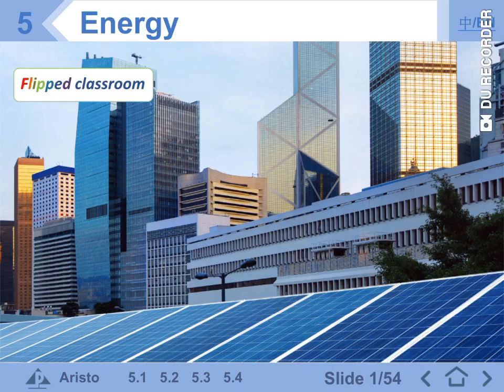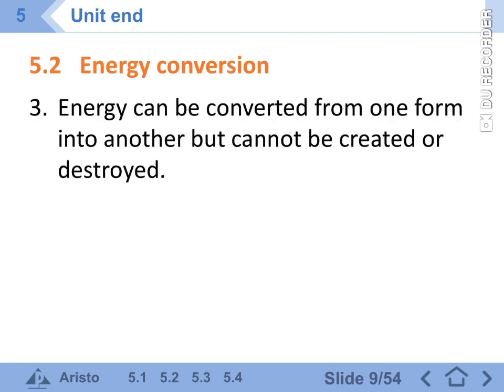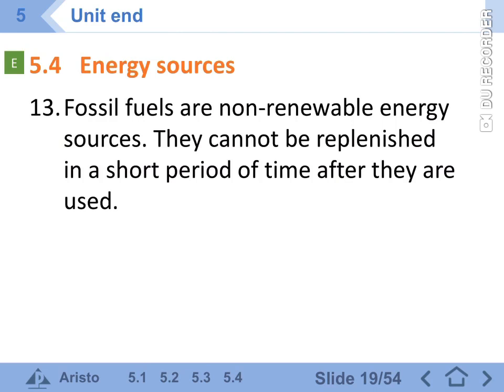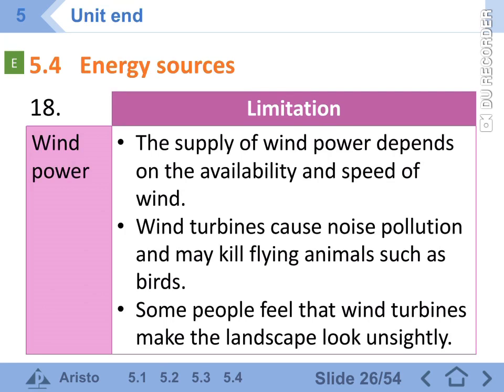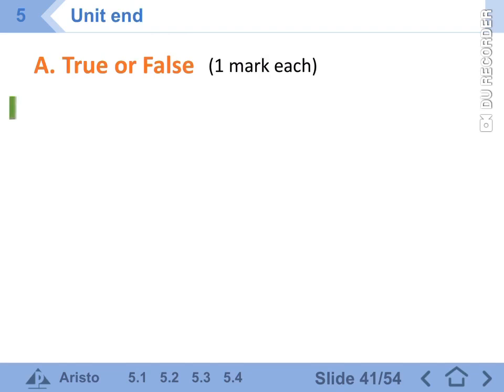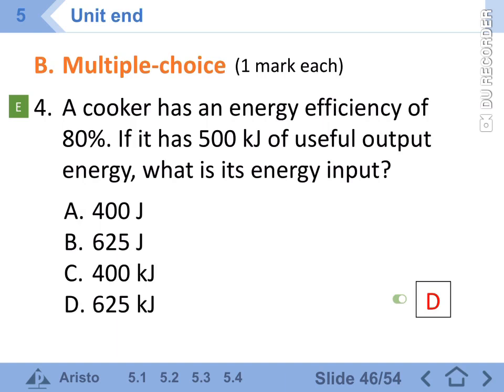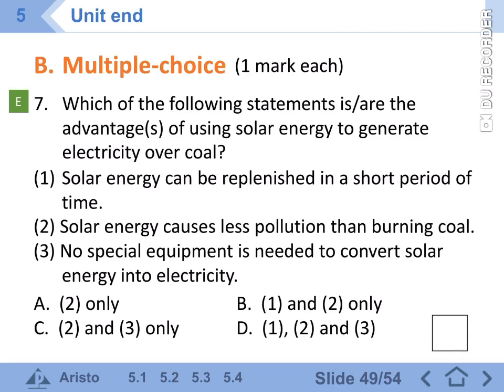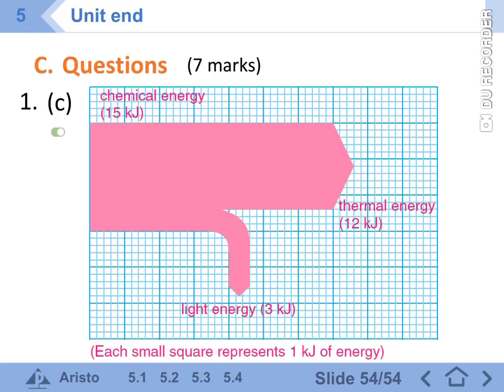Ch5 Summary and unit end exercises